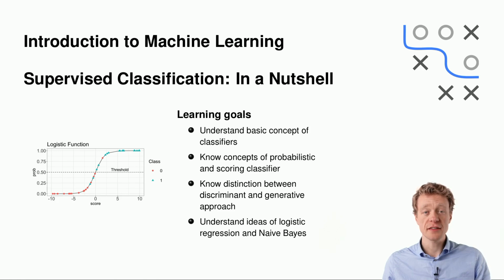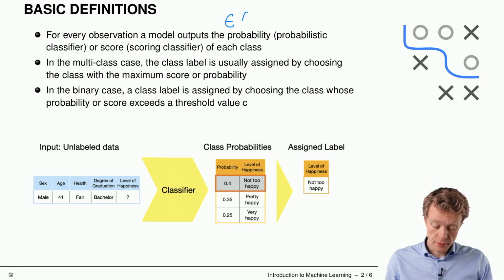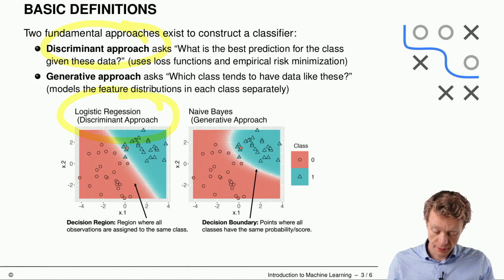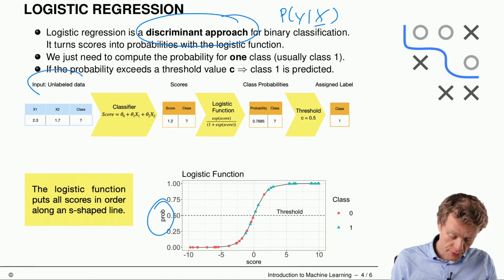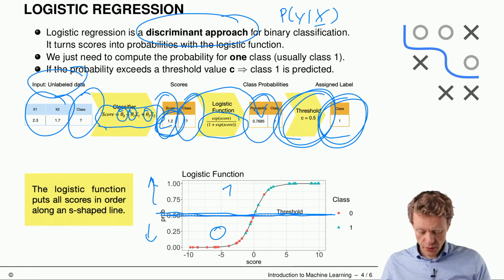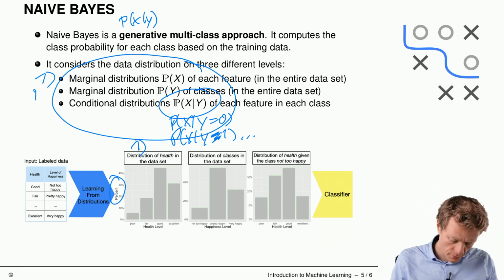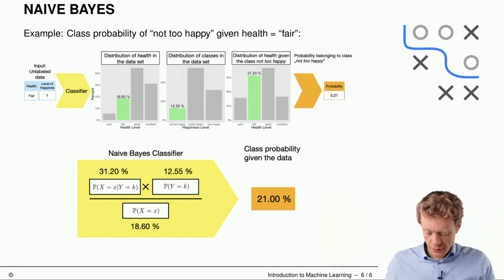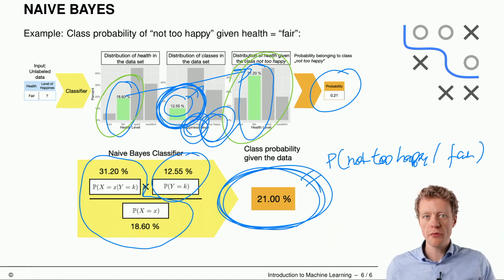I2ML - 03 Supervised Classification - 00 In a Nutshell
📌 Topic: Classification, Probabilistic & Scoring Classifier, Discriminant & Generative Approach.